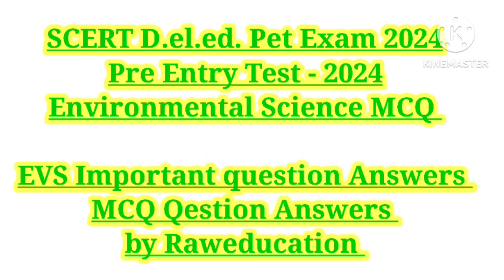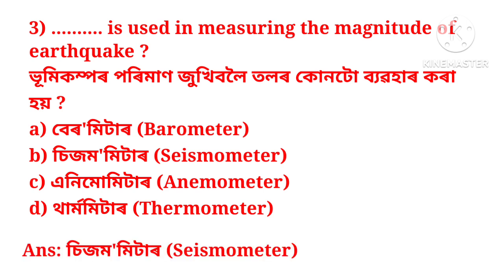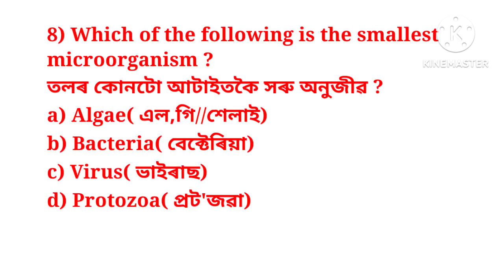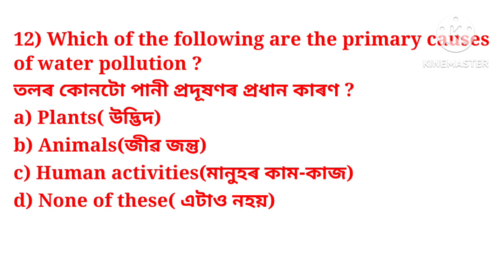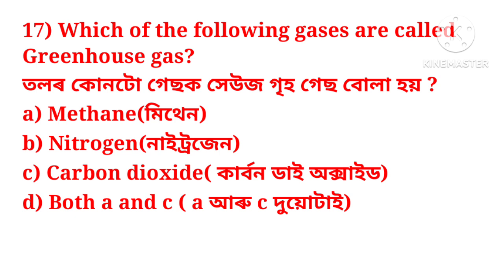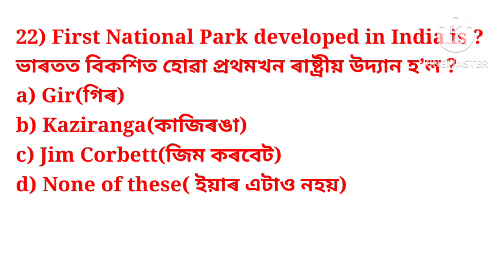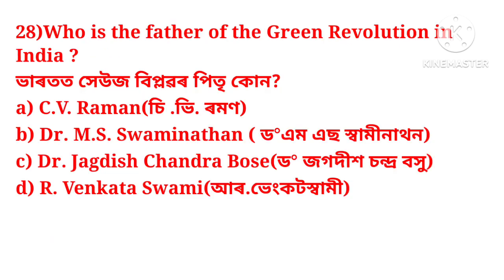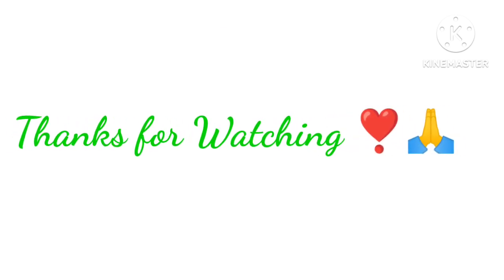SCERT D.El.Ed. Pet Exam 2024|MOCK TEST-1|EVS important questions|Raweducation|Environmental Science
Scert deled Pet Exam 2024
Scert deled Entrance 2024
Pet exam 2024 Scert
2024 Deled Pre Entry Test
Pre Entry Test 2024
Evs question answers DELED
Evs important question answers 2024
Environmental Science MCQ deled Pet 2024
Environmental Science
EVS MCQ question 2024
MOCK TEST -1
Deled Mock test 1
Scert Deled Mock Test -1 2024
2024 Scert deled Mock test EVS

Environmental Science Mock Test -1 | Important MCQ for D.el.ed Pet Exam 2024 | EVS

SCERT D.El.Ed Pre-Entry Test|| Science and EVS -Part 1 | Important Question Answers

SCERT D.el.ed pet exam Mock Test Part 1 | Most Important Questions

SCERT D.EL.ED. Entrance 2024 MOCK TEST-1 d.el.ed Pet exam2024| Raweducation Important questions

D.El.Ed Pre Entry Test 2024

D.el.ed question 2024

d.el.ed entrance exam question paper 2024

d.el.ed pet exam question answer

d.el.ed PET Exam previous year question paper

previous year question paper 2024

APSC most important MCQ

Important question for apsc

Assam Police entrance AB / UB

d.el.ed entrance exam 2024

D.el.ed Pre Entry Test Question 2024

d.el.ed entrance exam syllabus 2024

d.el.ed Pre Entry Test Question paper

d.el.ed Assam

scert Assam

SCERT D. el. Ed. exam 2024

Scert D. el. ed. Pet exam 2024

Mock test-4 MCQ question Important questions Pre entry test 2024 D. el. ed mock test part 1

Raweducation

EVS / Environmental Science MCQ deled Pet